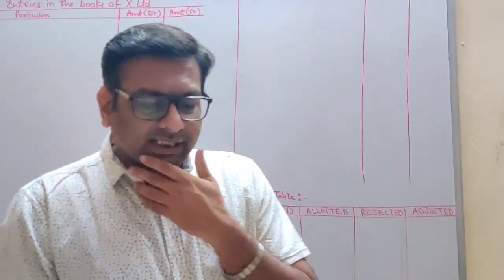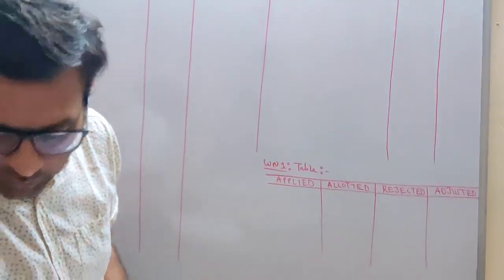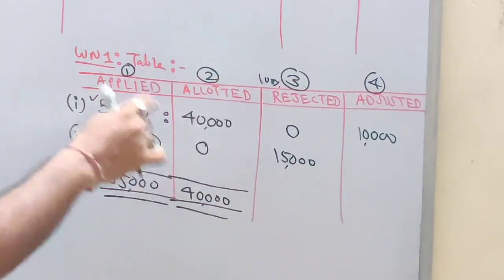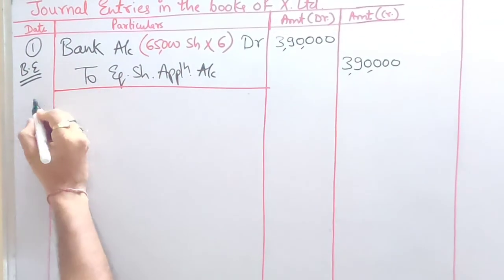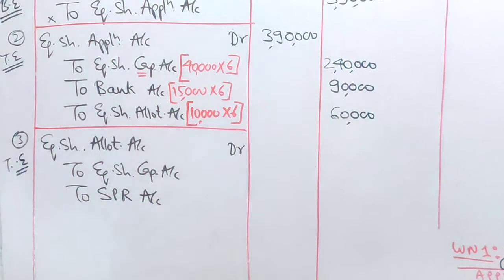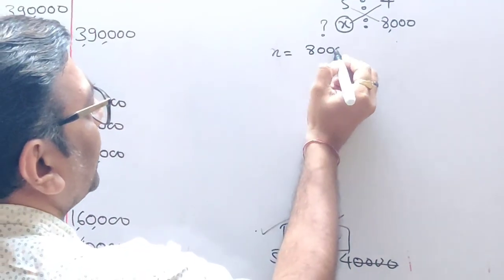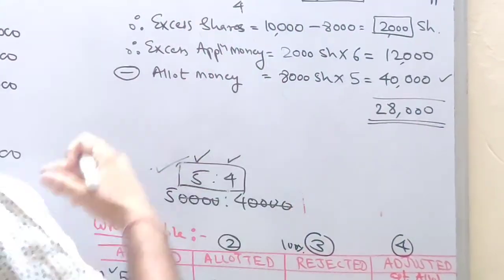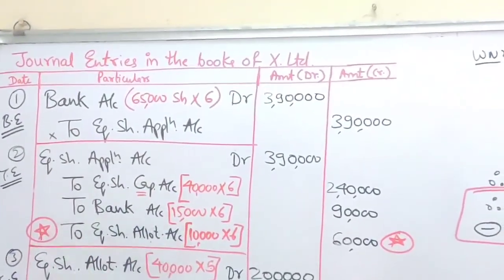issue of shares| part 19| pro-rata allotment of shares| pro-rata allotment sum 2| partial allotment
below is a link of a question explained in this video:-